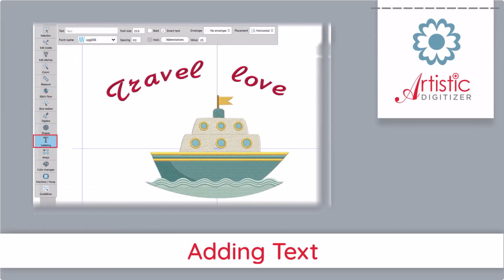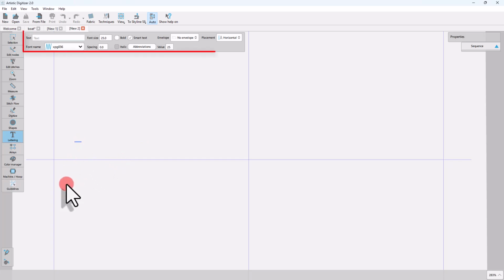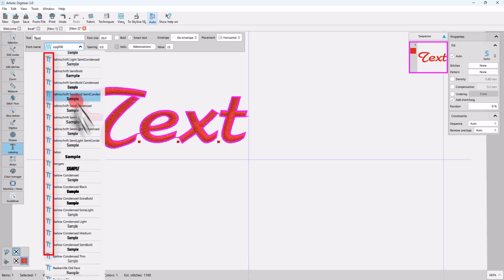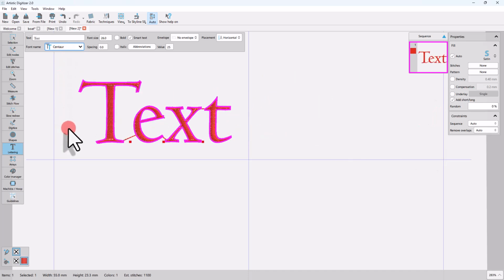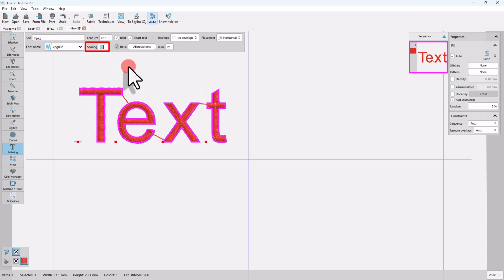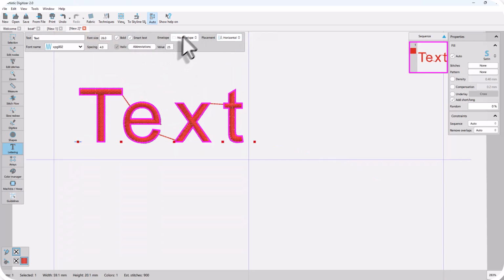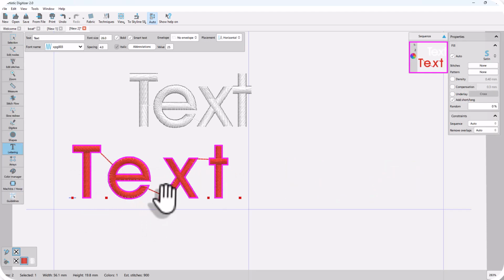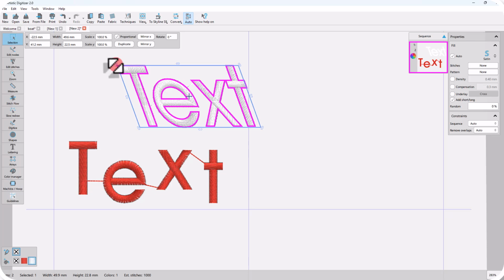Adding text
In this video we will show you how to add text to your designs.